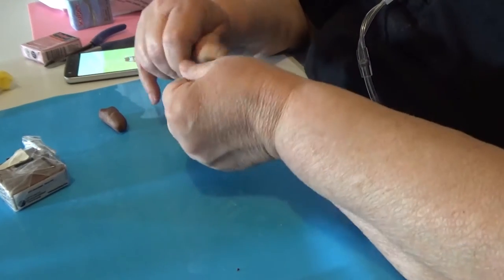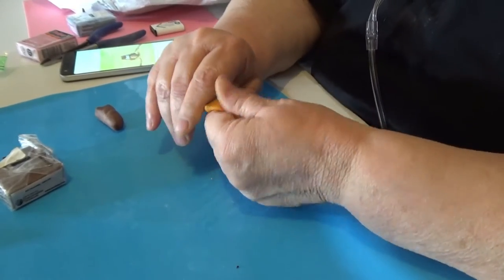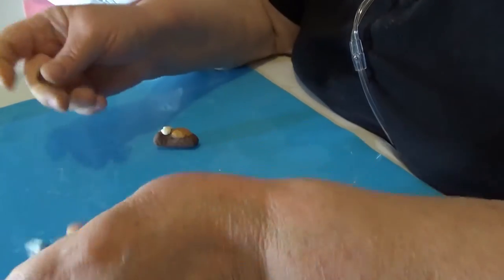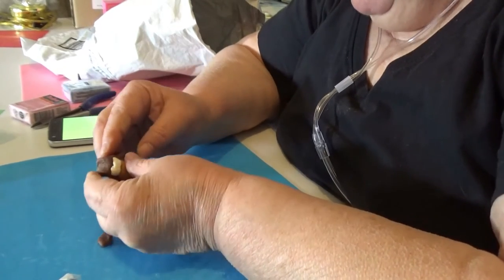Give yourselves a thumbs up. We're doing this together.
Joe's working in the hallway, I start a giraffe and make an owl. The zoo is a project from all of you who comment and suggest items for it. Thank you and give yourselves and thumbs up.

Books:
The Search

Mailing address:
205 S. 10th Street, Wymore, NE. 68466
Category
People & Blogs